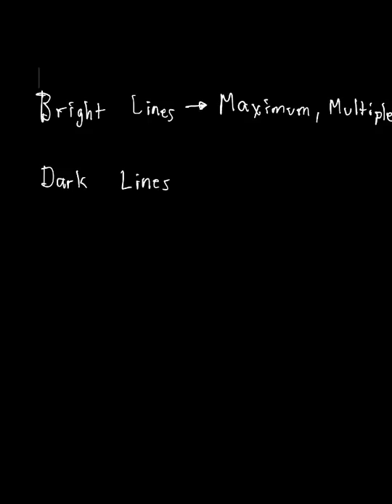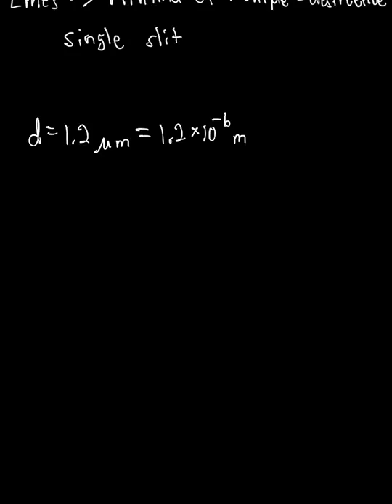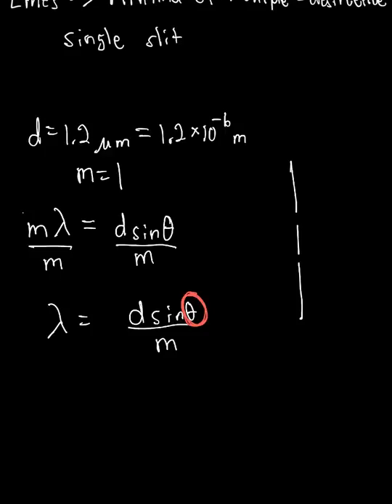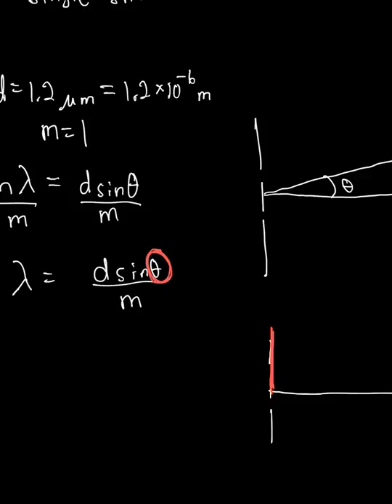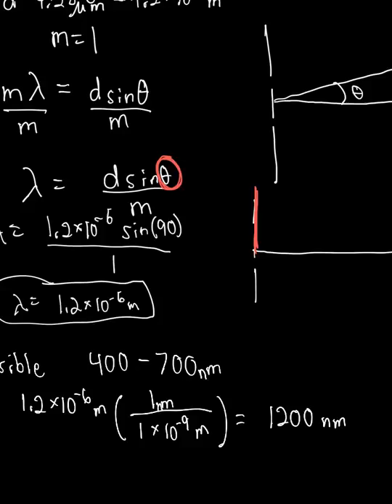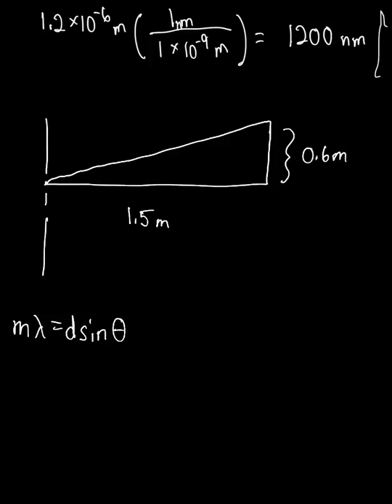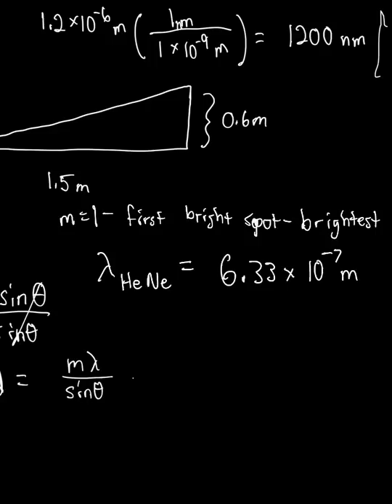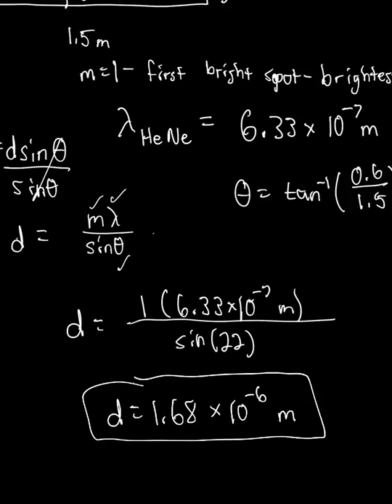PHYS 162 Chapter 27